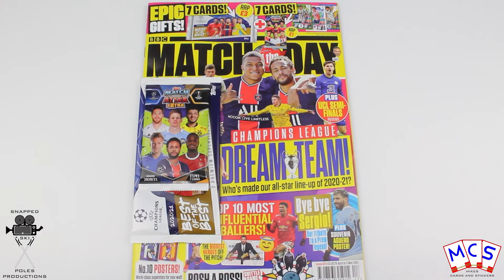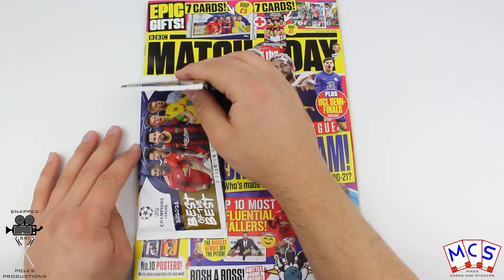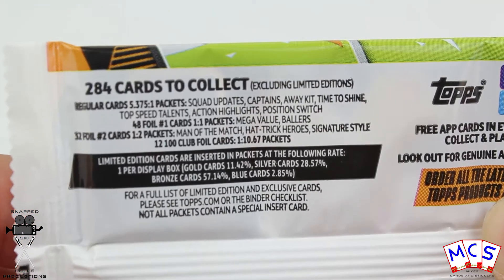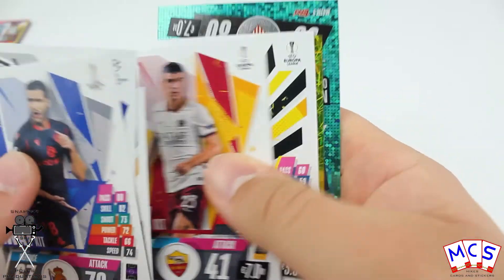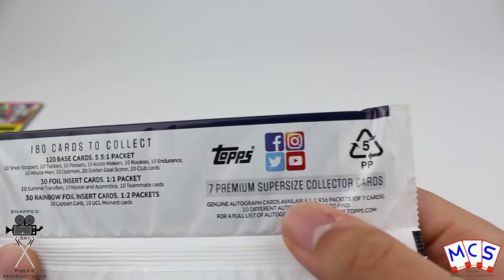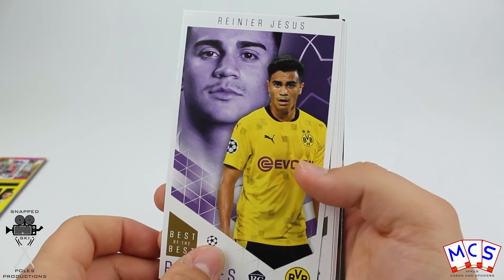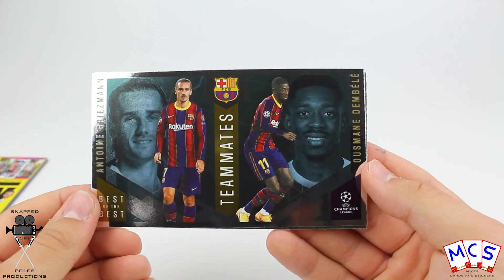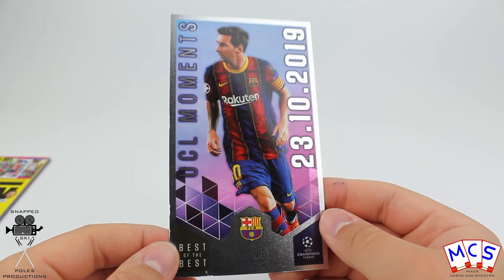Match of the Day Magazine May 2021 - Match Attax & Best of the Best - Mikes Cards and Stickers # 18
Today we open up the May 2021 edition of the Match of the Day Magazine! This edition comes with a pack of Topps Best of the Best ... and a pack of Match Attax Champions League Extra 20/21!